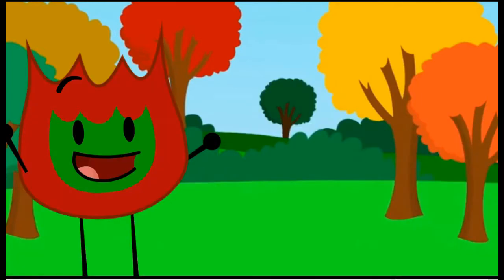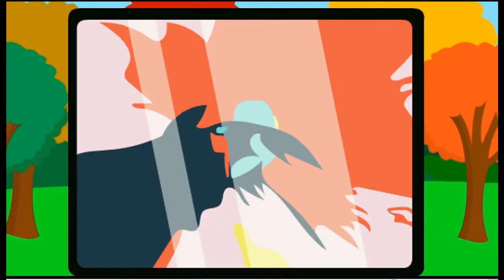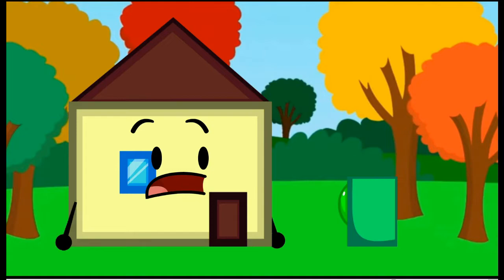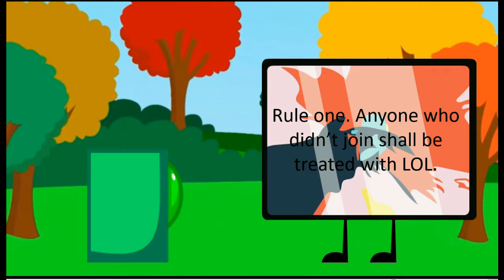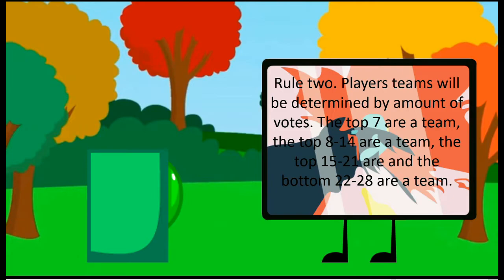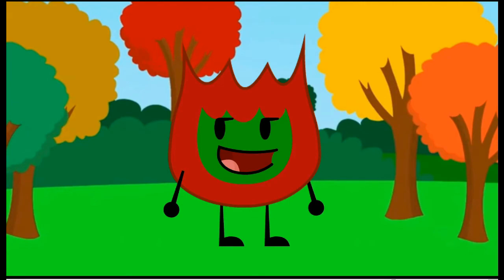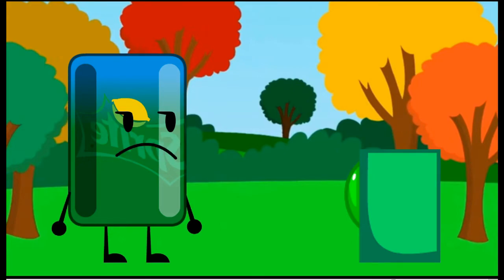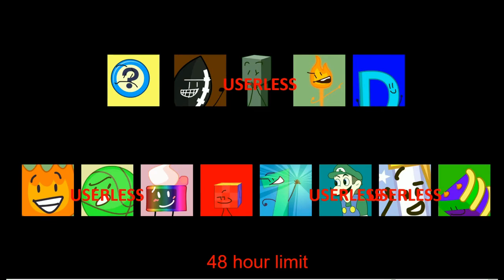BFBFDI3 1a - The Voting Results and Signups (28/28 - FULL)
OwO whats this

Sprite: Cole the geek
Yoylecake: DampedWall
Rainbow Cake: Guilherme Silvestre
Cake Pop: MasterofPyro
Yellow Pen: Volty
Robot Tree: ItZ_Doge
Rainbow Spongy: Adam De Chavez
Winner: Ethan Guzman
Christmas Firey: coolisaiasbros18 green888
Candy Cane: ack
Firey David: RazuPokemon56
Rainbow Rocky: TheRainbowGamer
Ninja Woody: Lucas Brazil
Black Football: Anthony Maggs
Green Basketball: AleXendre Puač
Another Namey: Vince Doyen
Nyan Cat: Snow Candy
Giant Firey: Roblox teh Object thingy With 4 Brothers
Blue Match: IceDude
Airhorn: Suit Quartz Dice
DS: old sport
Enderman: Jrs YouTube Chanel New Chanel
Giant D: Logi
Key: Cola Can Maker
Rubik's Cube: Gimpy Stanley's Chicken Nuggets
7: Yoshi
Spring: Cowkey
Weegee: Kezern